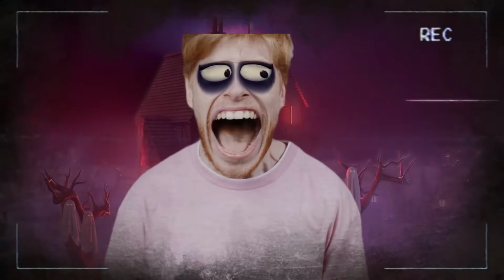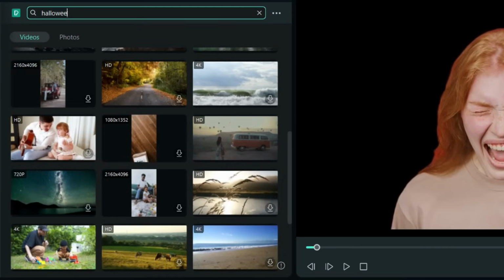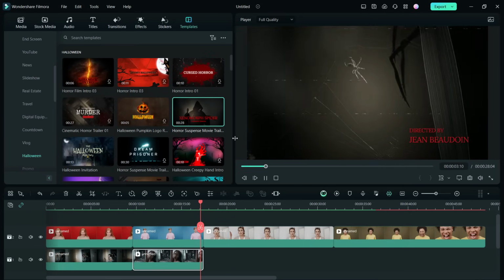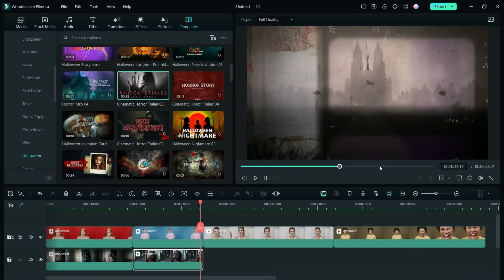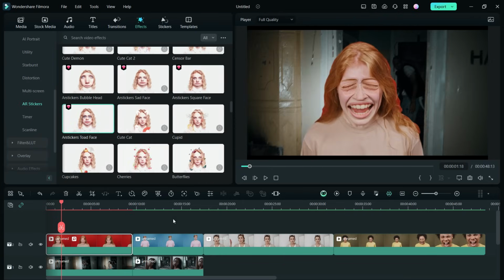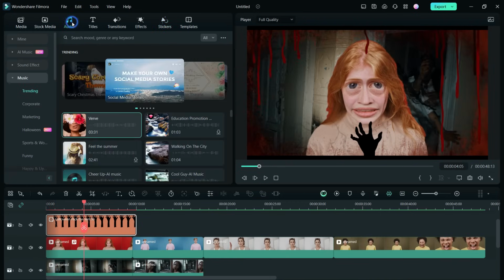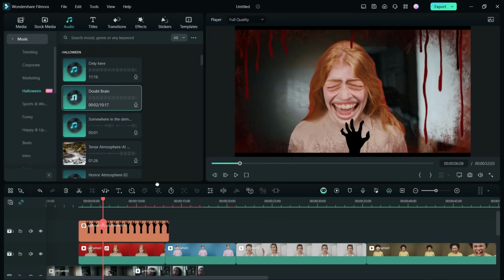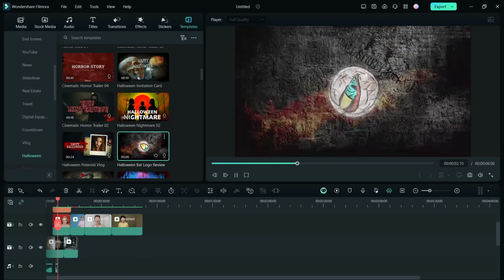How to Turn your Face into a Zombie without Makeup, using Effects and Stickers in Filmora 12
In todays episode, I'll show the viewers that they can use the AI Portrait feature to change the background to a horror house, then use AR Portrait stickers to add face masks & use effects, stickers for Halloween theme getup and finally use scary sound effects & music.